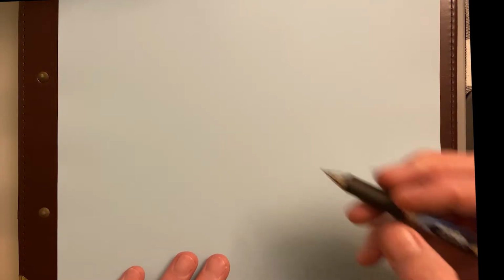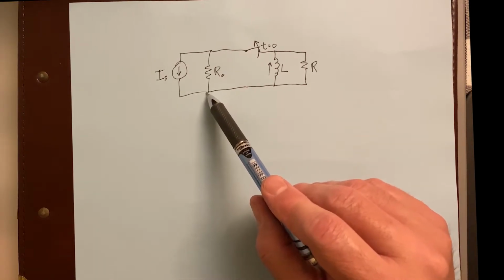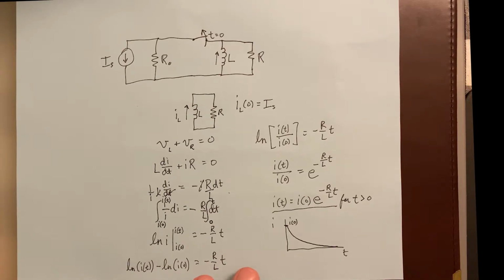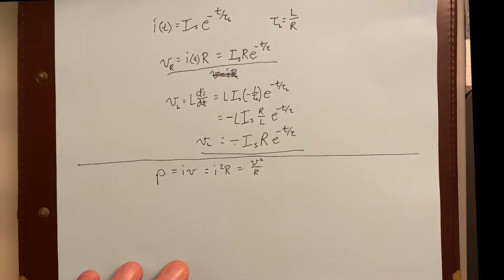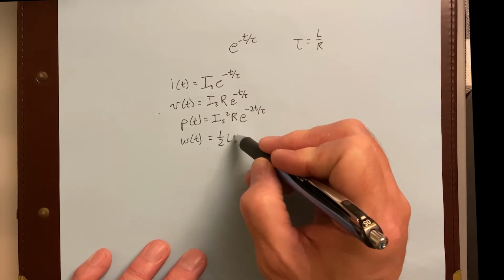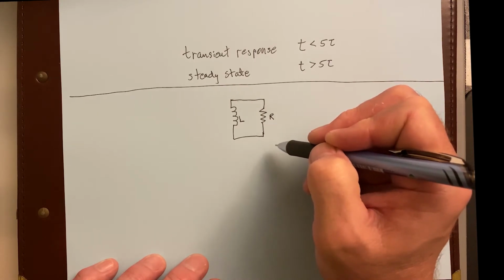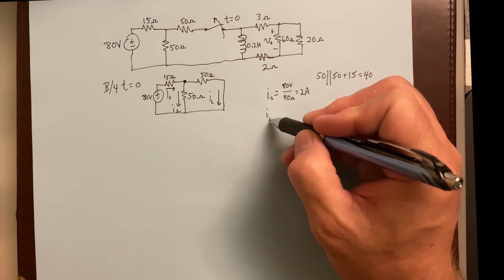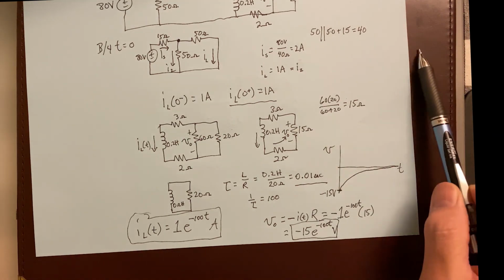15-Natural Response of RL Circuits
Online lecture for ENGR 2305, Linear Circuits, introducing the natural response of RL circuits. This is for a 16-week course taught to community college sophomores entering into an engineering program. The prerequisite for the course is second-semester calculus and differential equations.